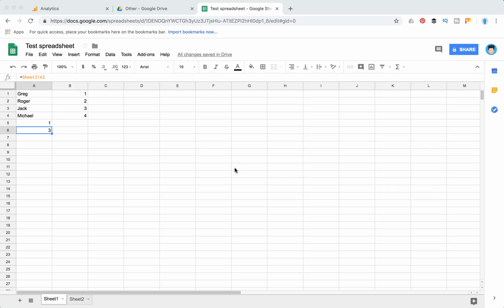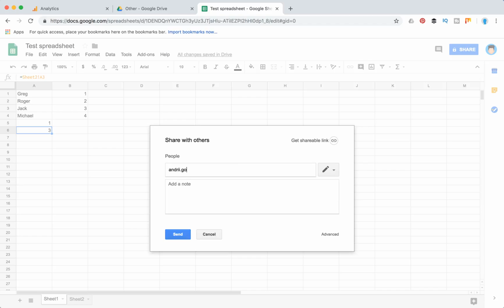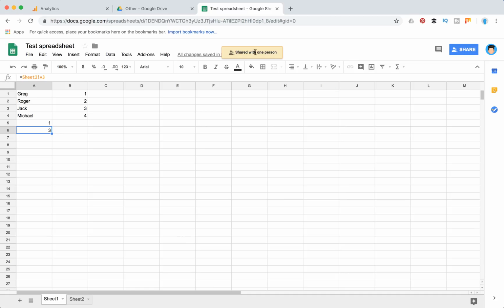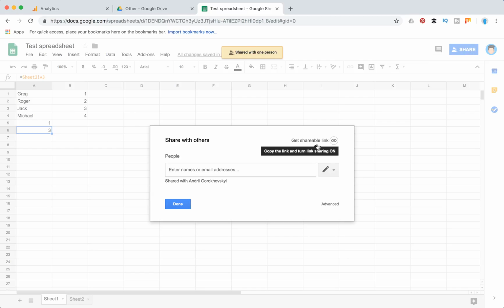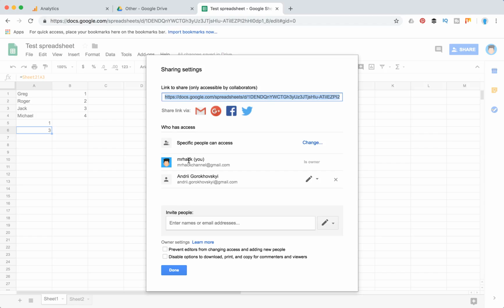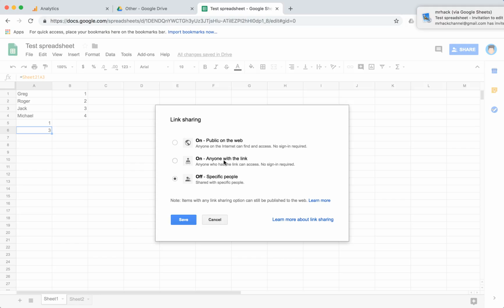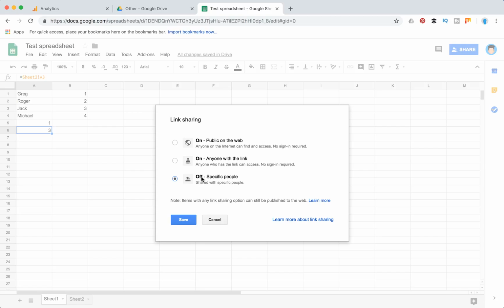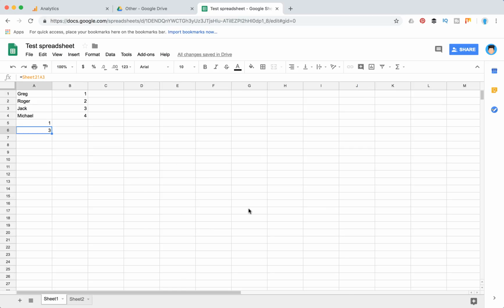How to share a google sheet?